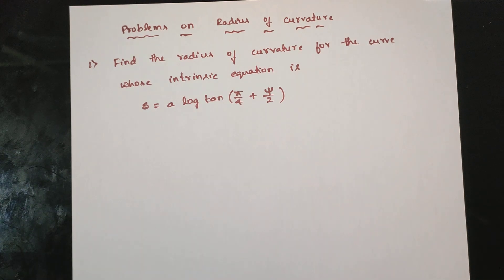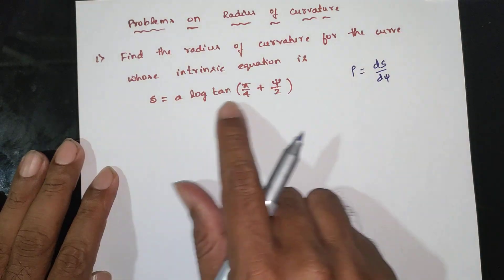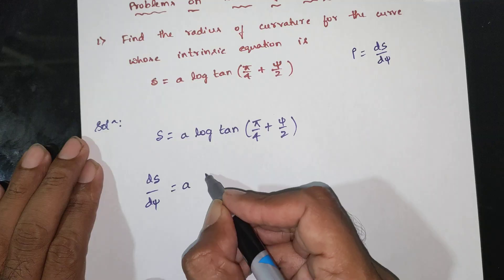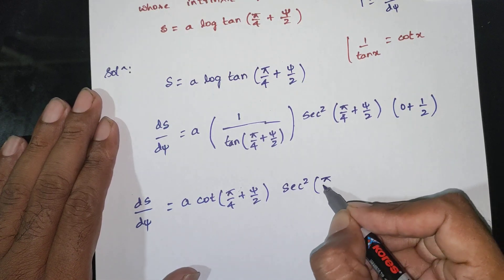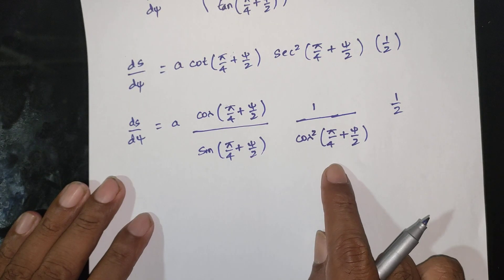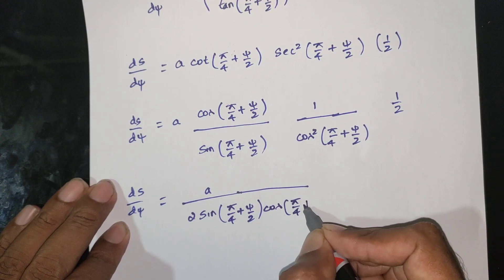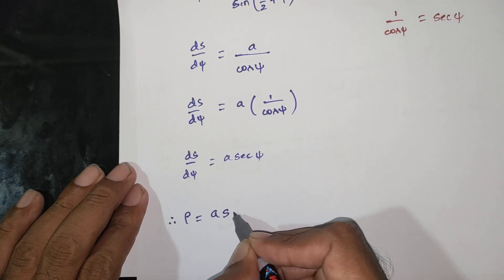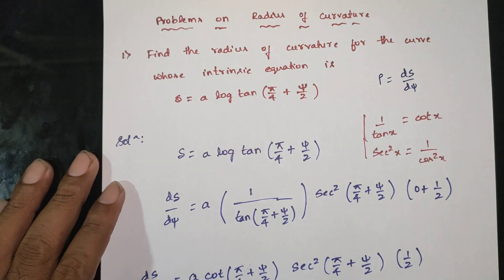Problems on Radius of Curvature in Polar Curves (Examples 1) - Engineering Mathematics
📁 Downloadable Resources:
📝 Expression for Radius of Curvature in Polar Curves Notes - [ Pdf]

Explore the fascinating world of radius of curvature in this brief YouTube video! From polar curves to engineering applications, calculus, and differential equations, we've got you covered. Learn how to find the Cartesian equation of a polar curve and discover the essential formulas. Join us on this mathematical journey!